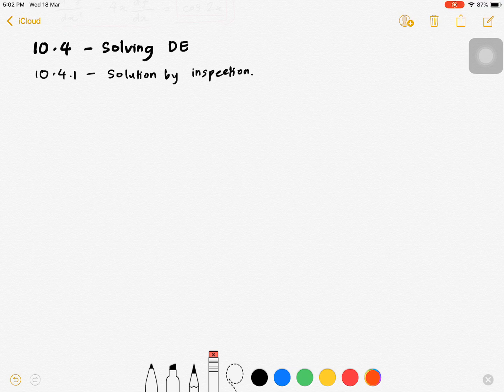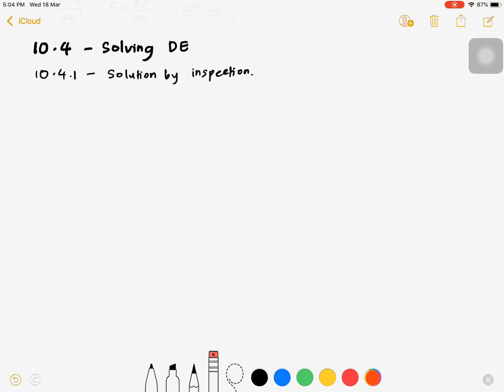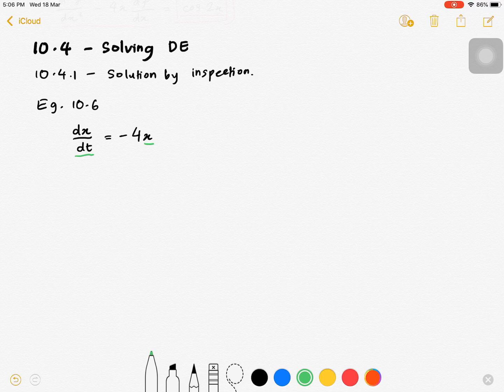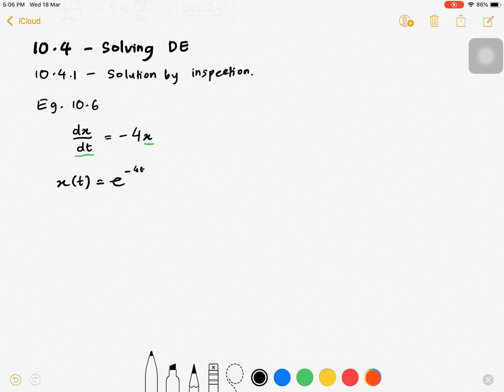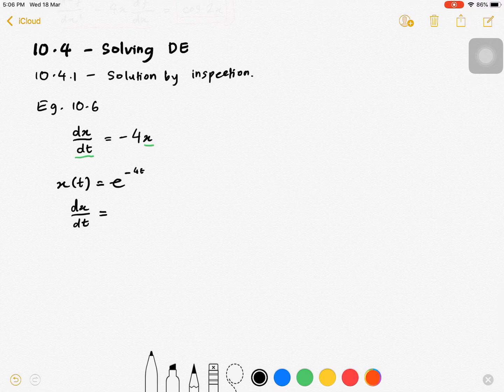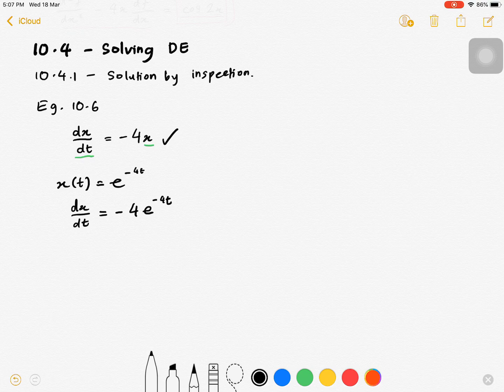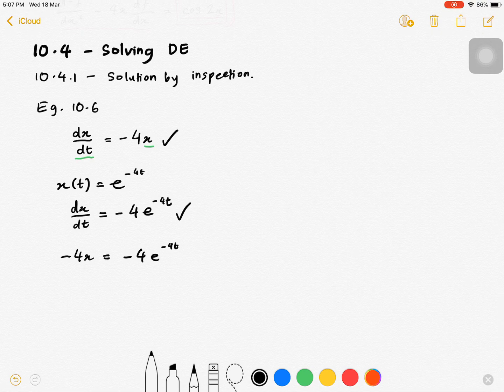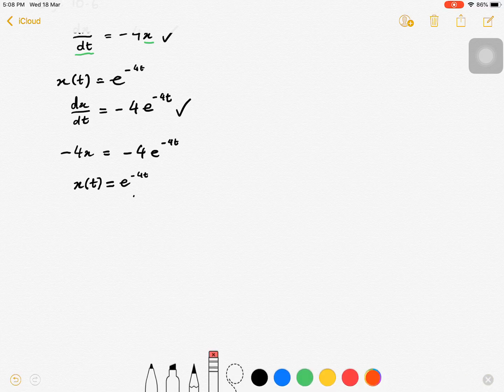ODE: Solution by Inspection